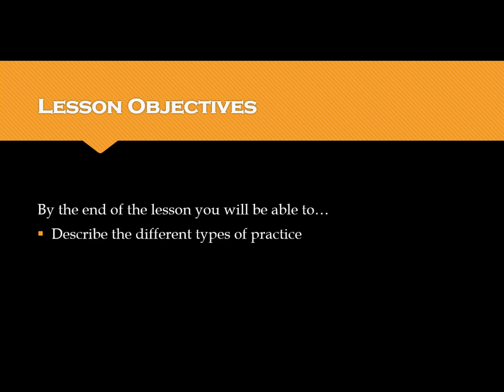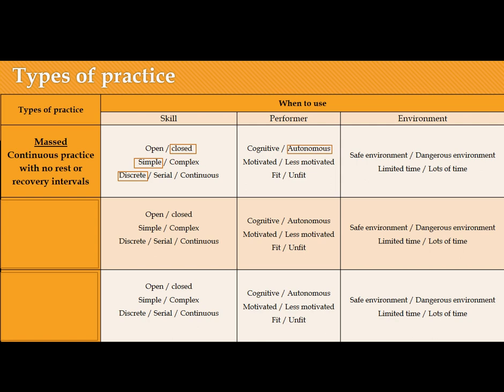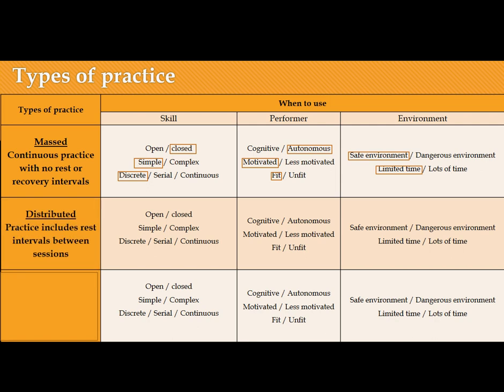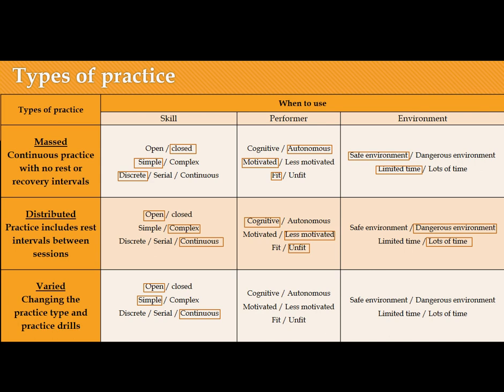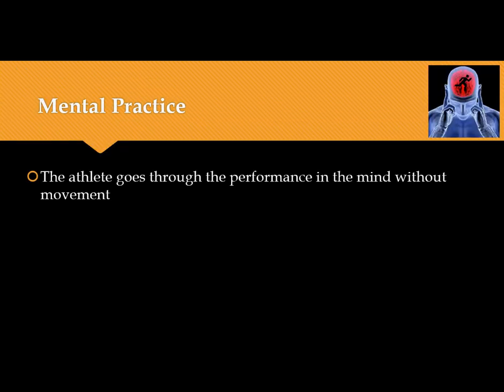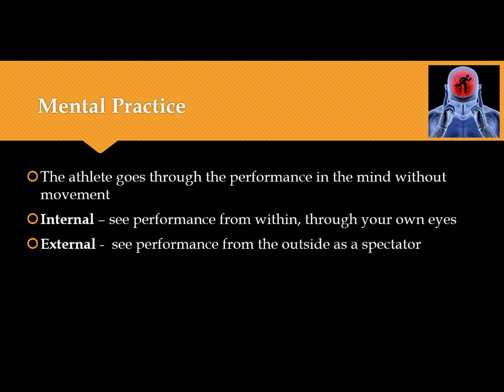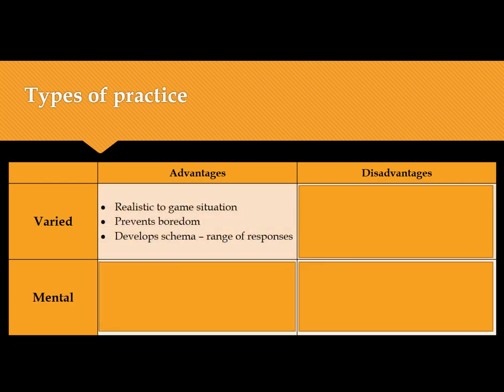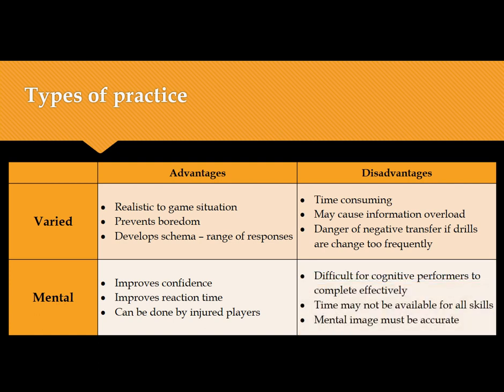Skill Acquisition Lesson 3 - Types of Practice